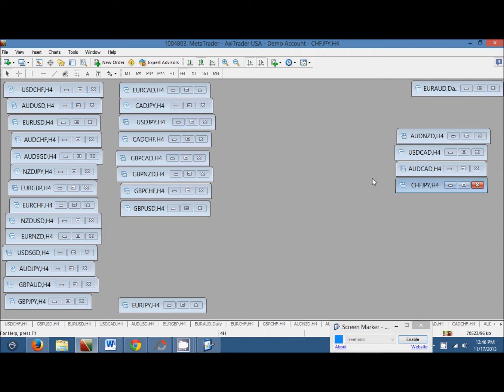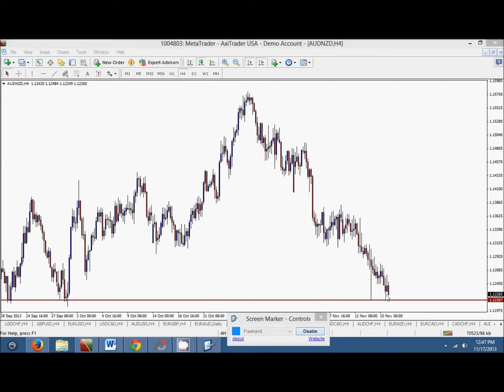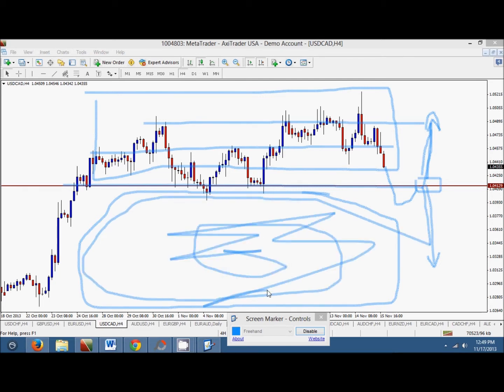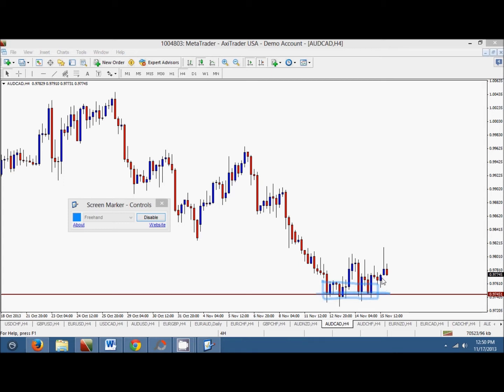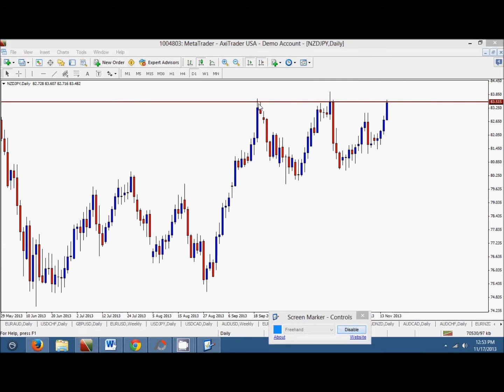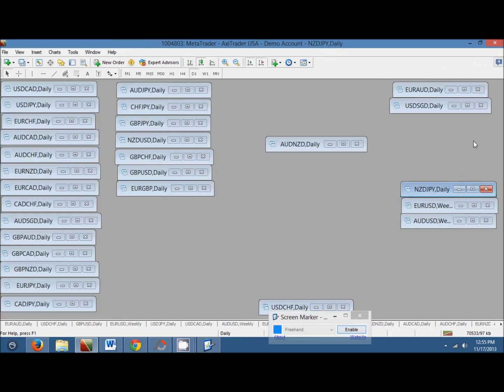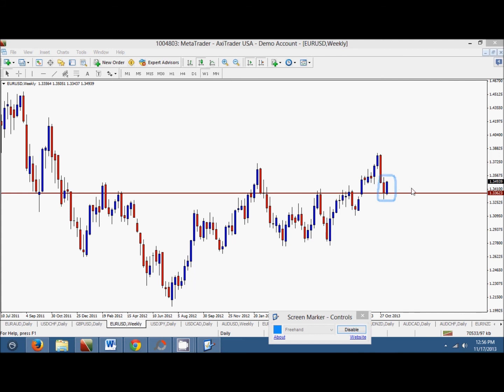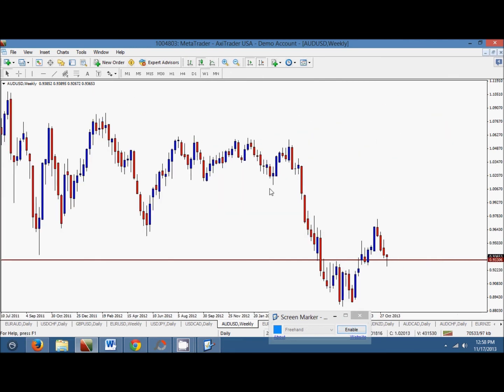The Week Ahead: November 17th - November 22nd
I will be covering a total of 7 currency pairs in this weeks report! Enjoy!